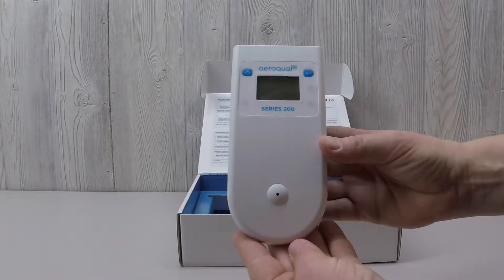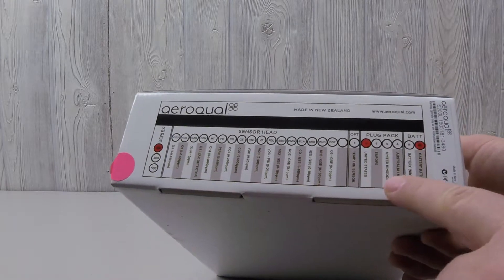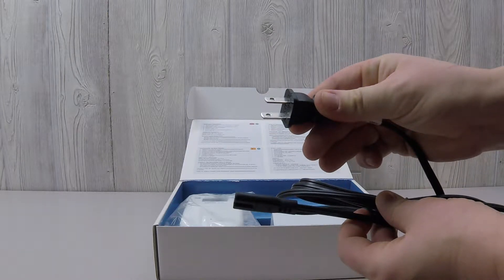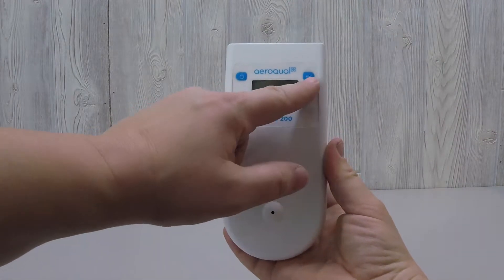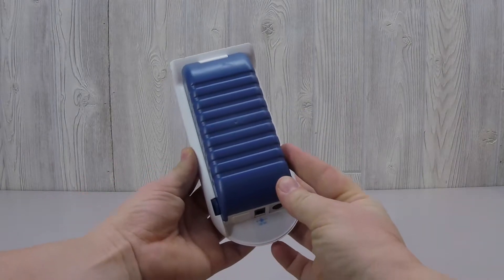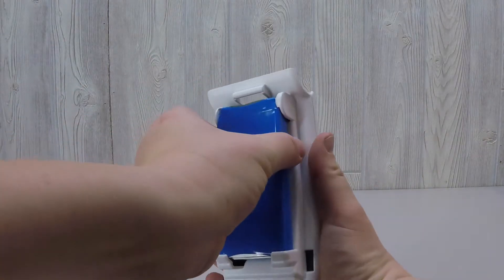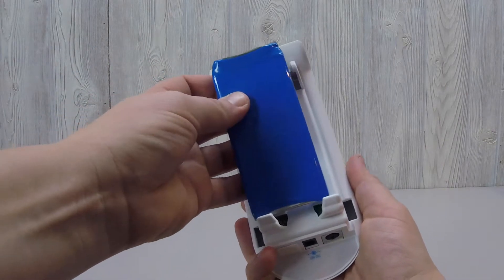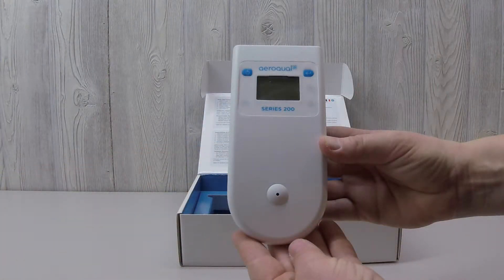Intro - Aeroqual Series-200 Gas Detector Base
The Aeroqual Series-200 portable monitor base has a 24-hour battery life and pairs with multiple different gas detector sensors. Its LED screen gives a constant readout of gas concentration levels.

These are the gases that can be measured by the various sensor heads the S200 base accepts:
Particulate Matter (PM), Ozone (O3), VOC, Formaldehyde (CH2O), Chlorine (Cl2), Nitrogen Dioxide (N02), Sulfur Dioxide (SO2), Perchloroethylene (C2Cl4), NMHC, Methane (CH), Hydrogen Sulfide (H2S), Hydrogen (H2), Carbon Dioxide (CO2), Carbon Monoxide (CO), and Ammonia (NH3).

 The Series 200 package indicates the type of base, the sensor head included (if applicable), the cord style, and the battery type.

The paper inside the package indicates the URL where the Series 200 user guide can be downloaded.

The plug pack has 2 sections, the tip that plugs into the wall outlet (in this case, American style), and the power adapter brick.

The Power and menu buttons, and device name, are on the front of the monitor.

2 ports are on the bottom, a port to receive the optional temperature and relative humidity sensor and the port for the power cord.

The first step is connecting the battery pack to the monitor base. To do so, remove the blue battery casing. Squeeze the tabs and work the battery casing free of the base. This can take a bit of effort.

Now   pull out the battery pack. This also can take some effort. Flip the battery over to access the wiring, and insert the plug into the battery port. Make sure the wires are tucked behind the battery as you work the battery back inside its tabs.

Replace the blue battery cover, ensuring that the tabs snap firmly into place.

The Series 200 base is now ready to receive its gas sensor head, and to be plugged in for charging. Once charged, the Series 200 monitor base can be used portably for 24 hours. Its long battery life and multiple compatible gas detectors make the Series 200 monitor an ideal instrument for field safety gas detection.